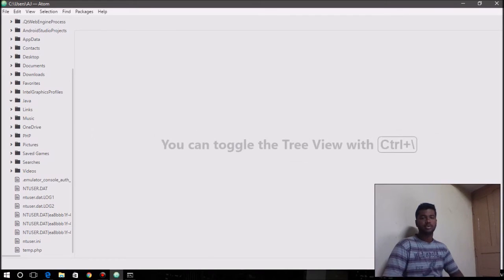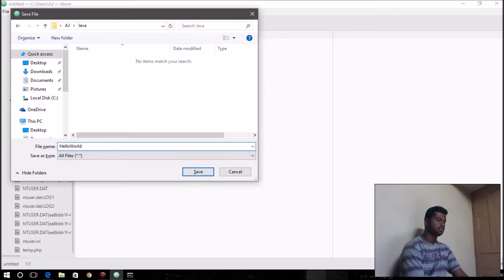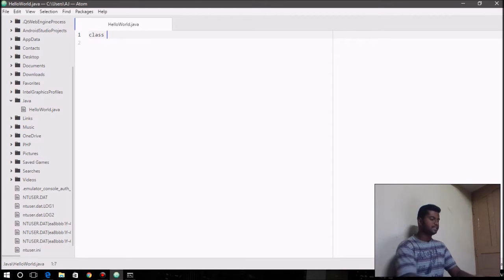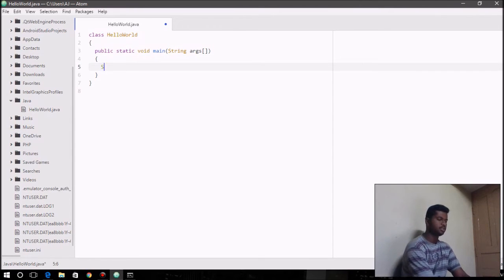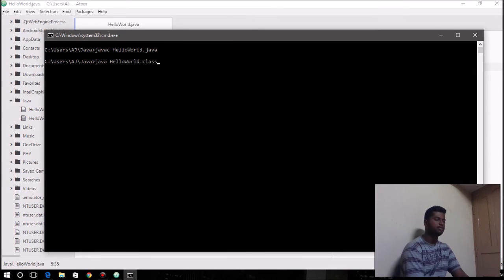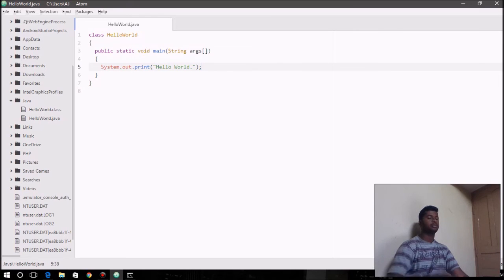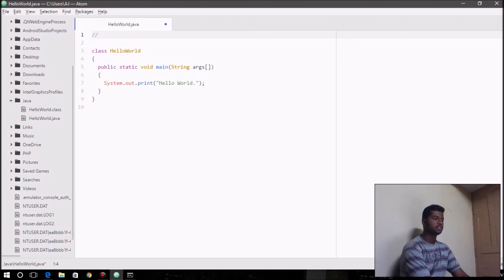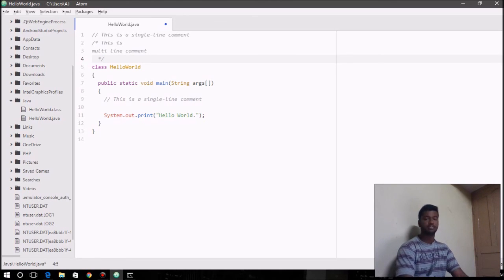General Structure of a Java Program - Java for Beginners - 02